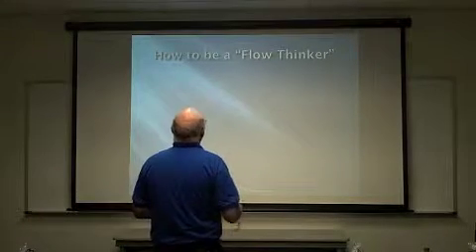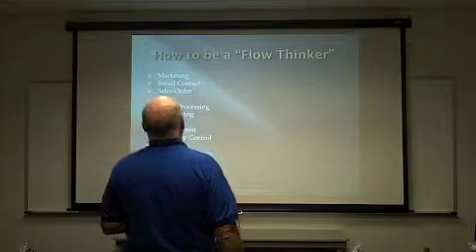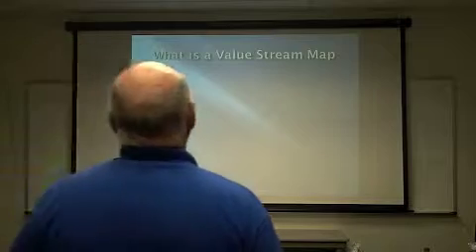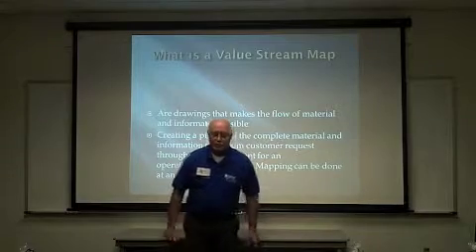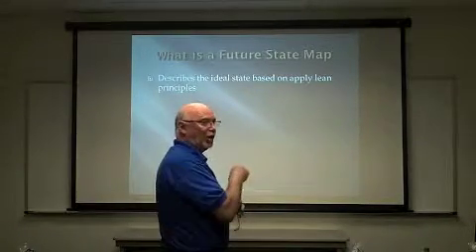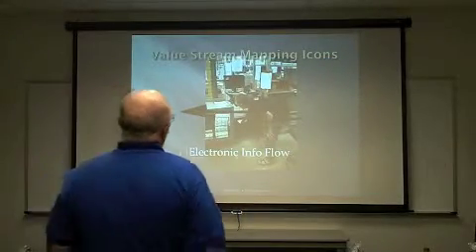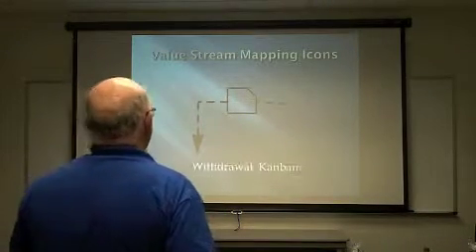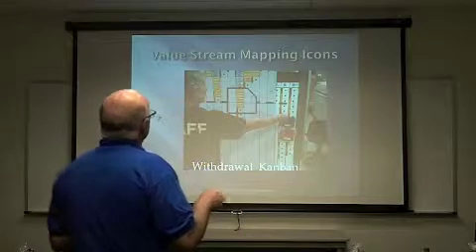Lean Manufacturing: Flow Thinking/Value Stream - Kestrel Dealer Summit 2012 with Tim Phelps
Lean Manufacturing with a focus on Flow Thinking and the Value Stream with Tim Phelps, Kestrel by NK's Production Manager.